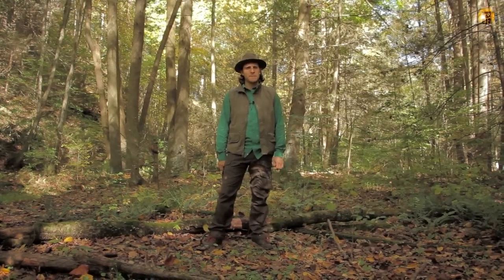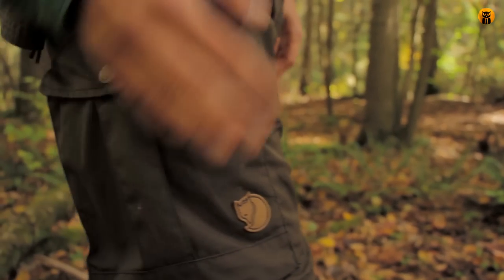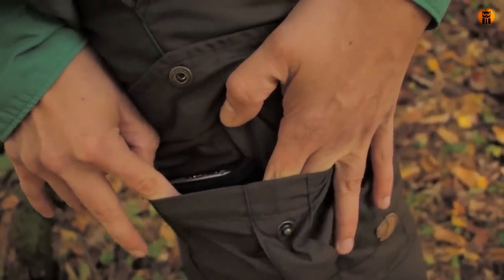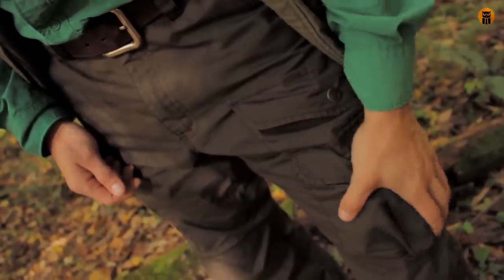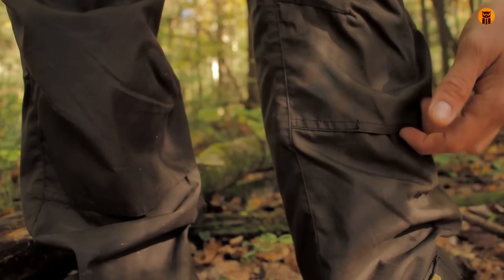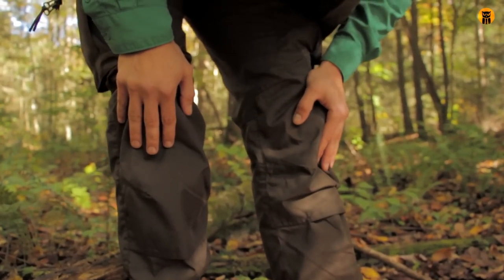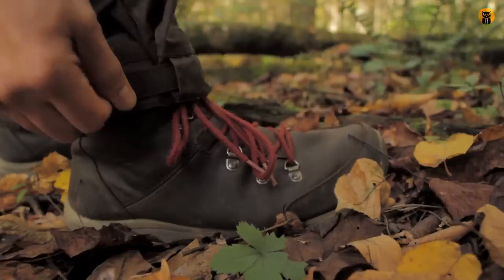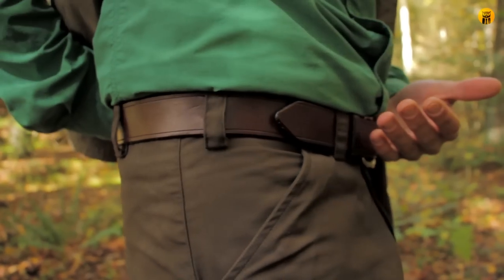Fjallraven Vidda Pro Trousers | Field Review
Krik of Black Owl Outdoors takes a look at the Viddo Pro trousers made by the one and only Fjallraven.  After talking with Fjallraven US, we decided to have them send us their most popular trousers, the Vidda Pro.

Vidda Pro Trousers